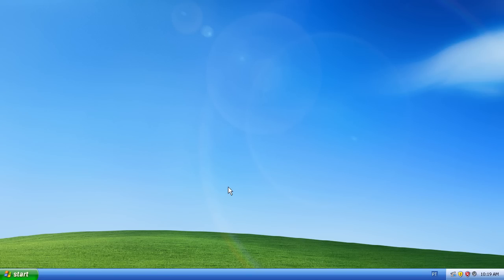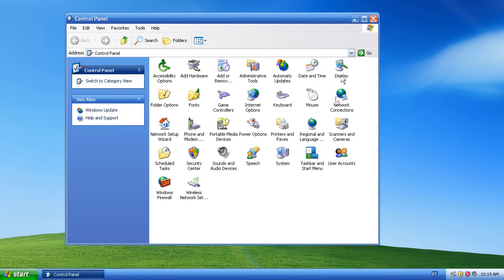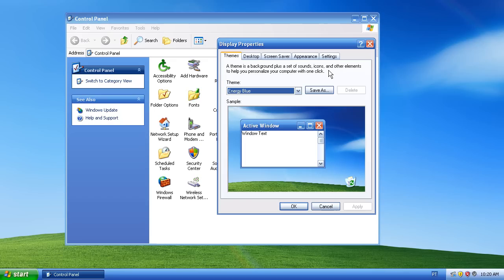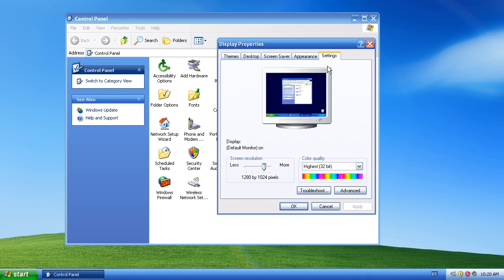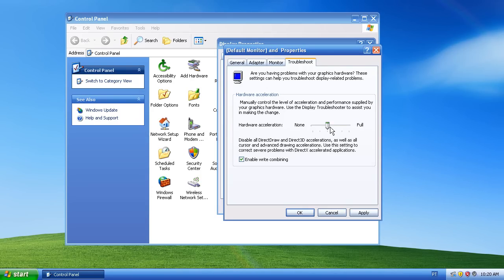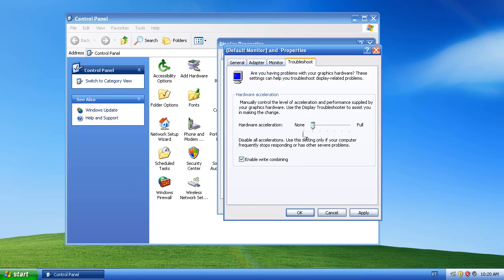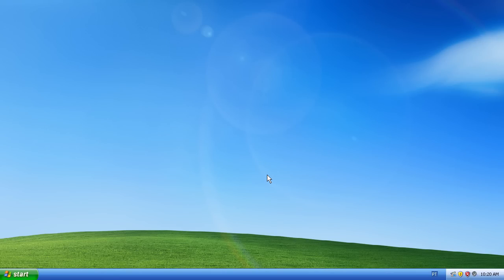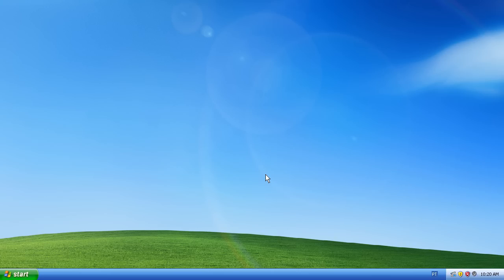How to turn off hardware acceleration.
Learn how to turn off hardware acceleration. Learn how to turn off hardware acceleration in Windows and under which circunstances you want to turn off hardware acceleration.